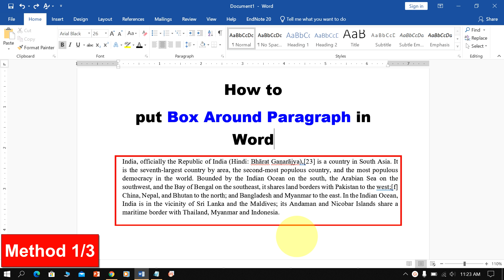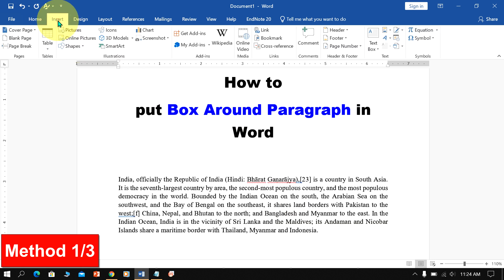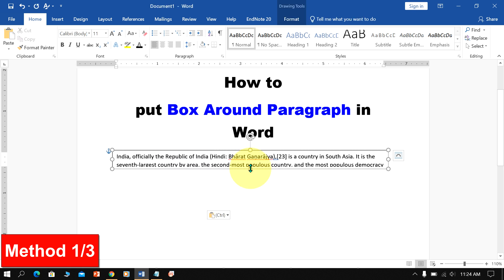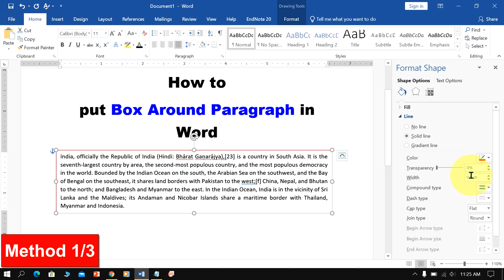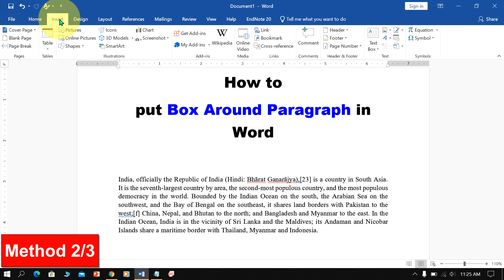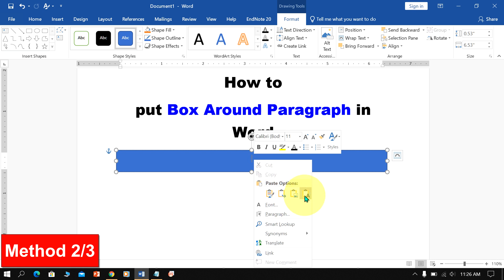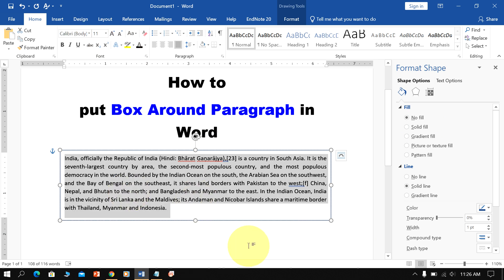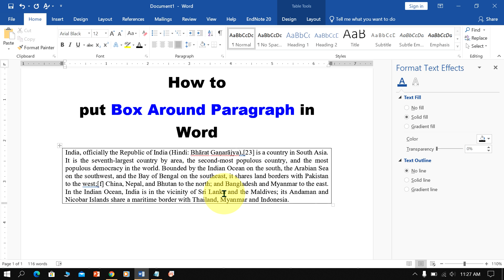How to put Box Around Paragraph in Word (Microsoft)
In this video you will see how to put box around paragraph in word document.